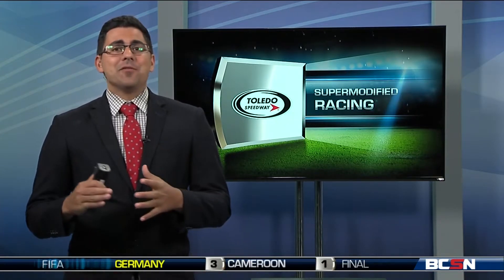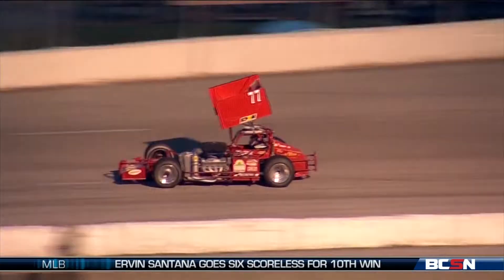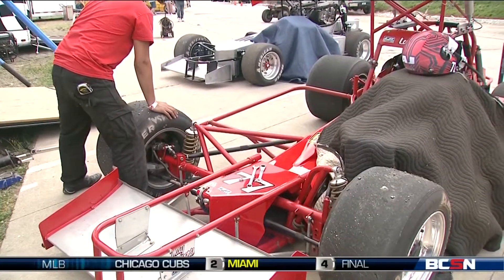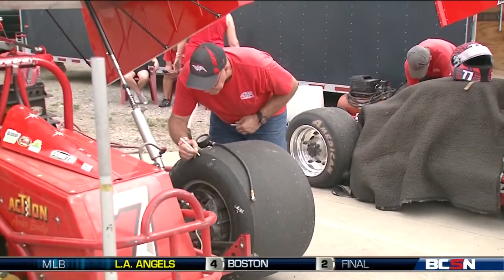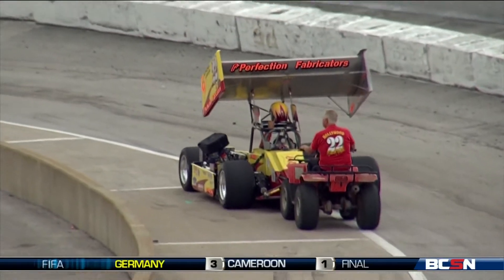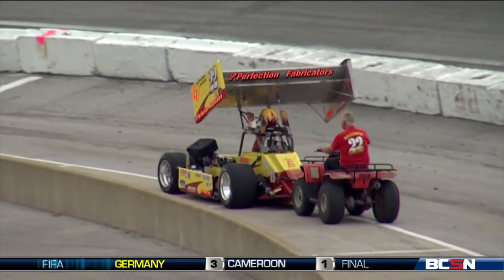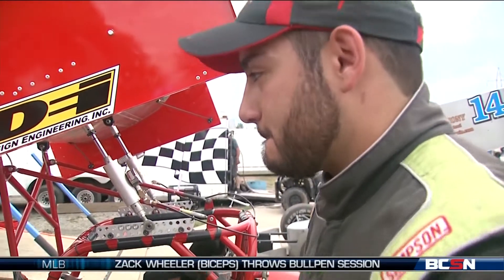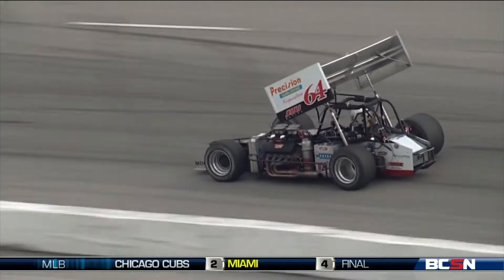Breaking Down A Supermodified Race Car